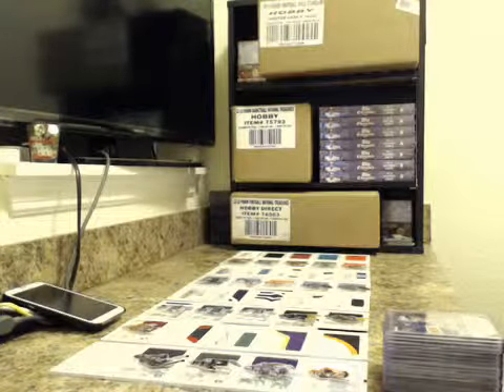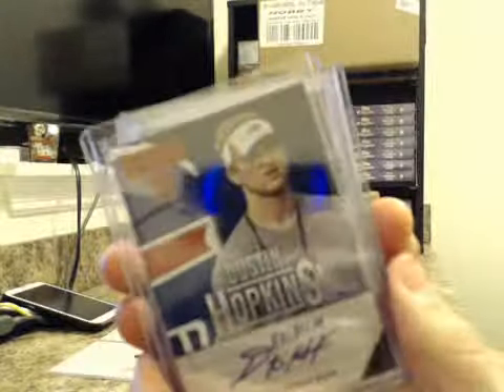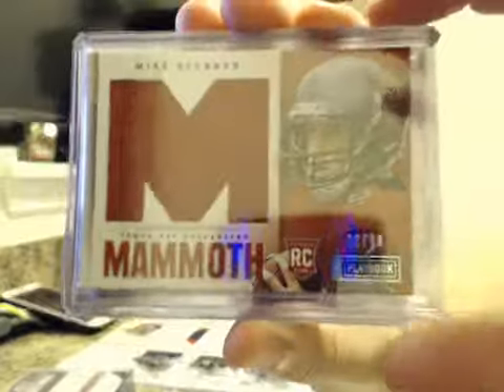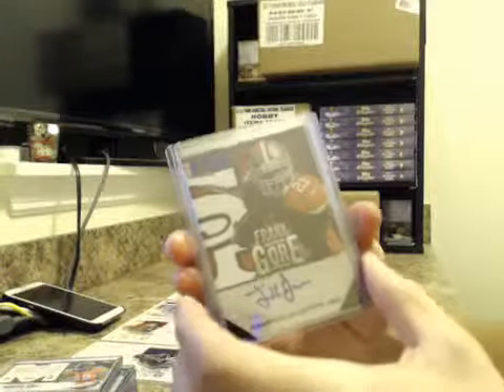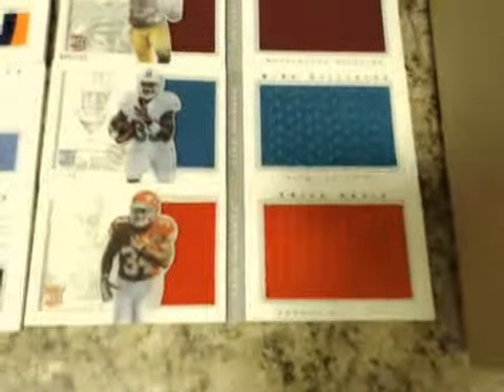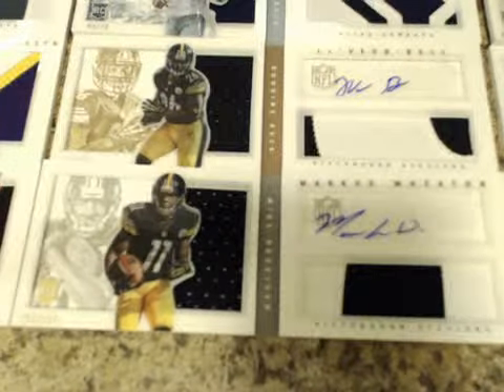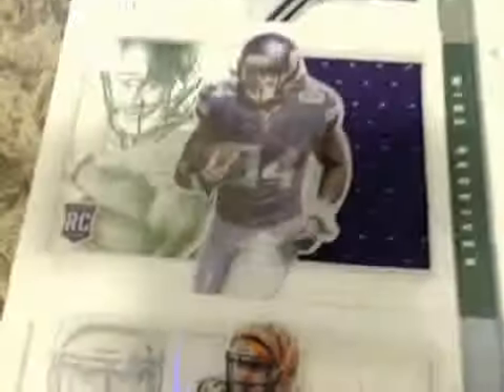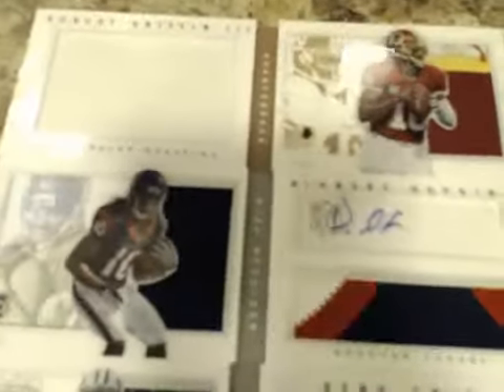2013 Panini Playbook Football Case Break Hit Recap #5 ~ RG3 /25, Geno, Patterson /5, Michael Irvin